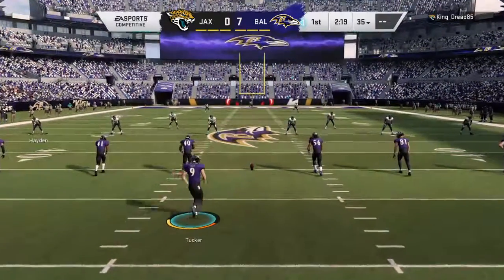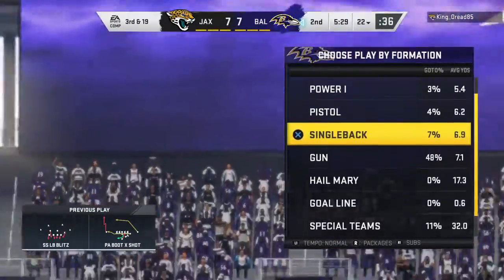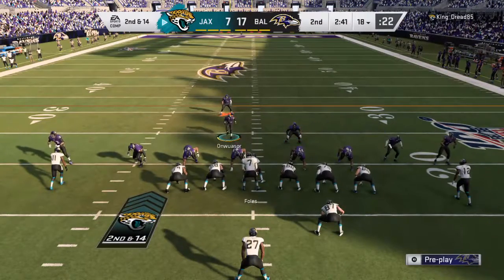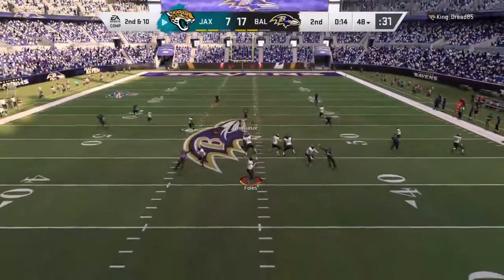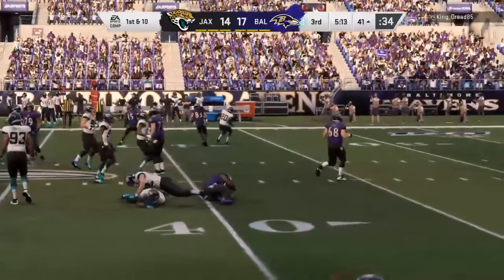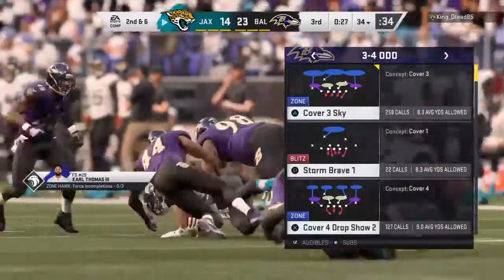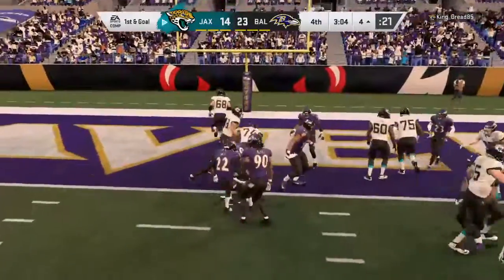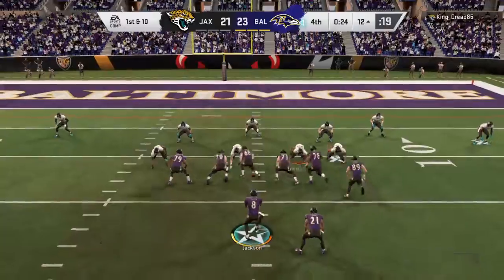Madden20 No Excuses